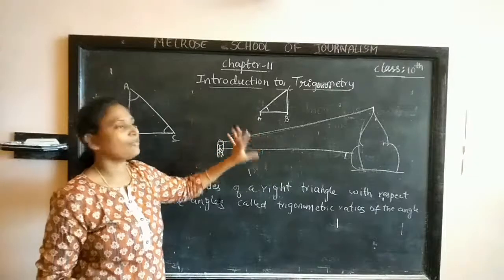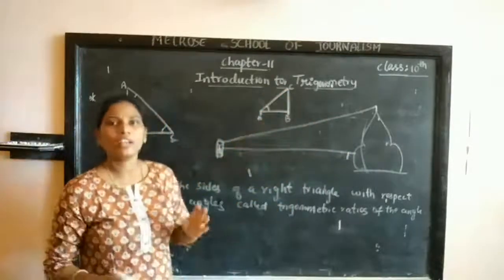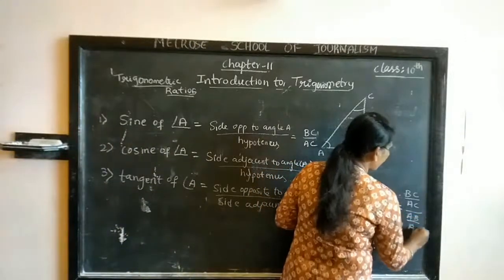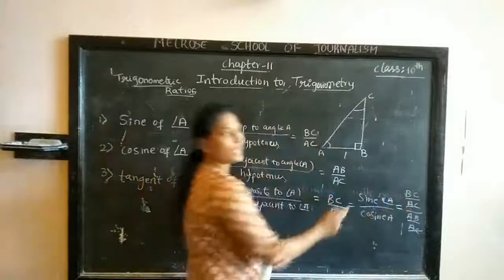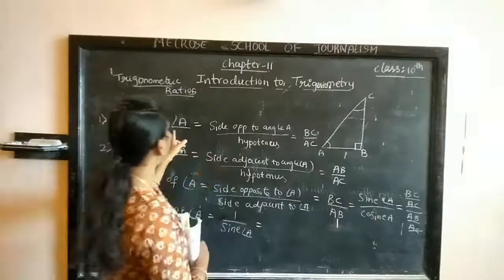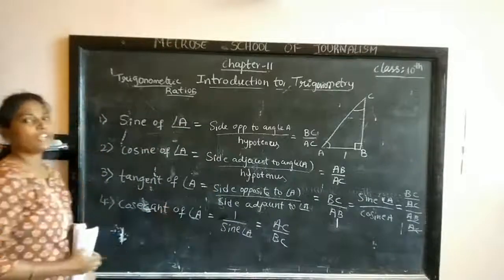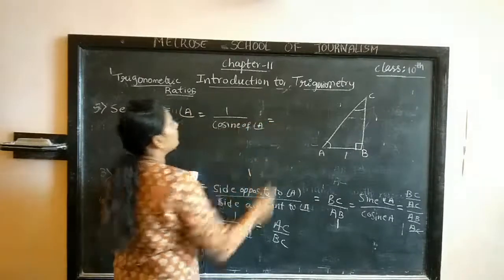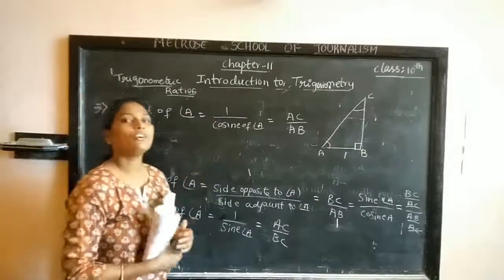Melrose School # 10th Std Maths Chapter 11 'Introduction to Trigonometry' Introduction